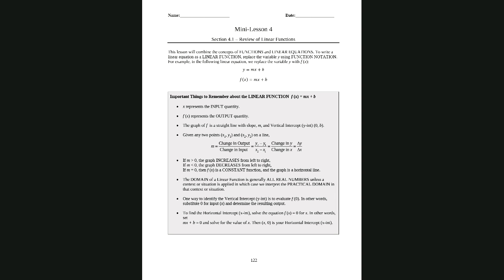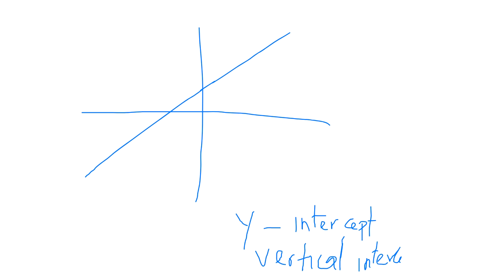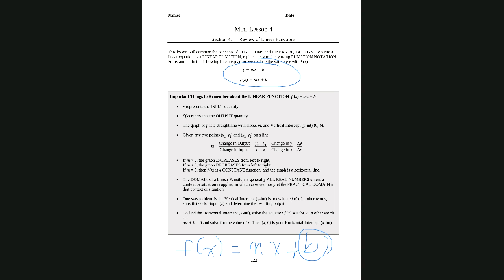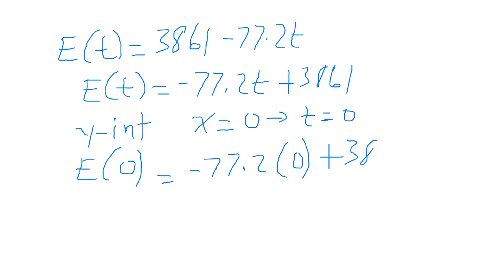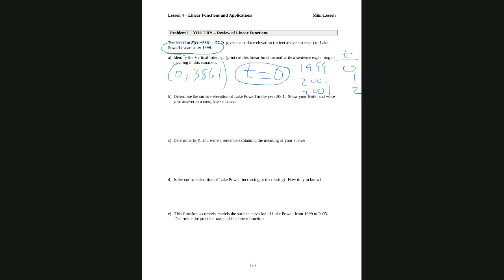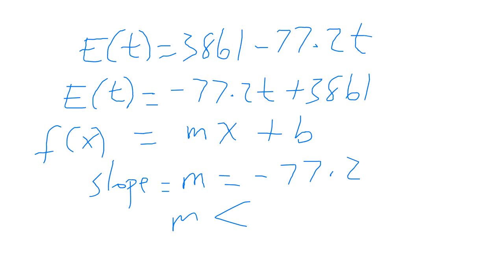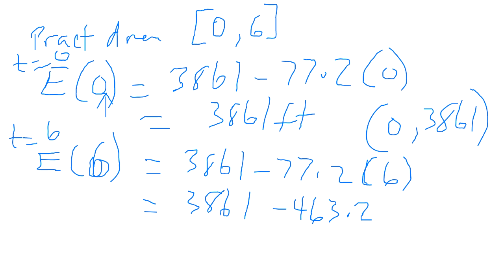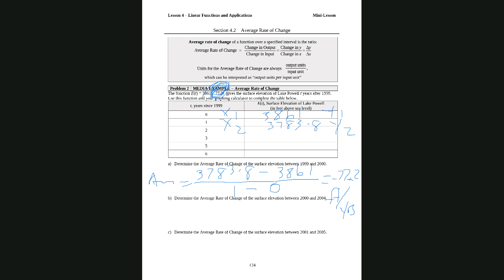LESSON 4 - PART 1!